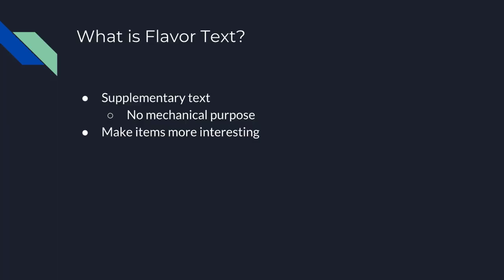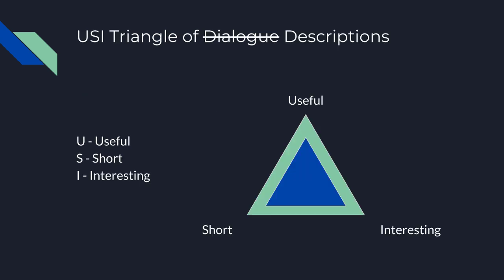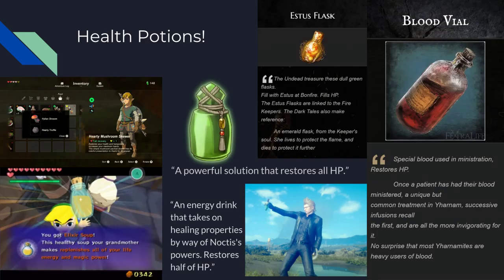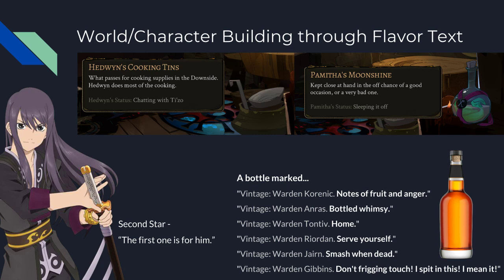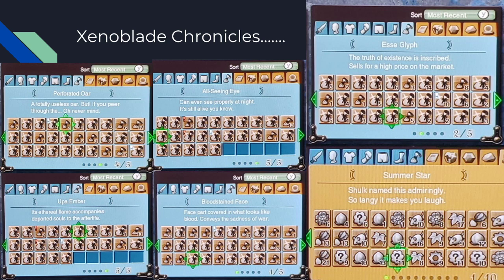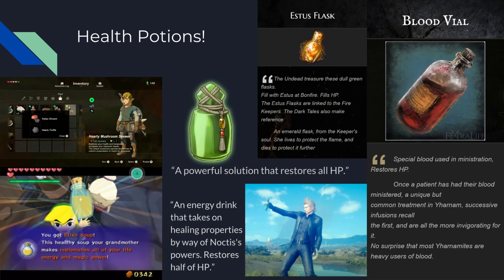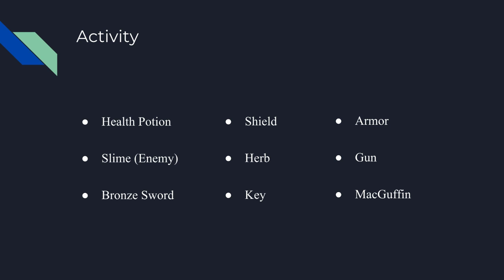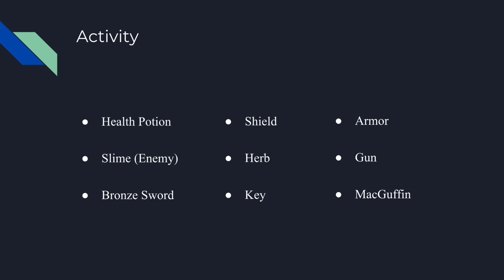Flavor Text and Succinct Descriptions | Writing Workshop (Spring 2019)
Learn how to be flavorful in your writing when it comes to naming, describing, and identifying your game's world, environment, and objects.